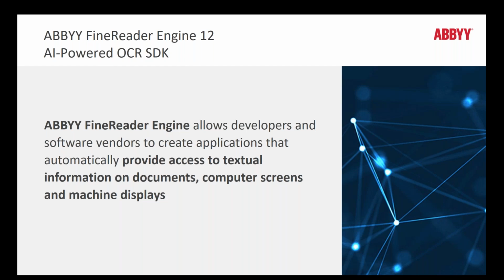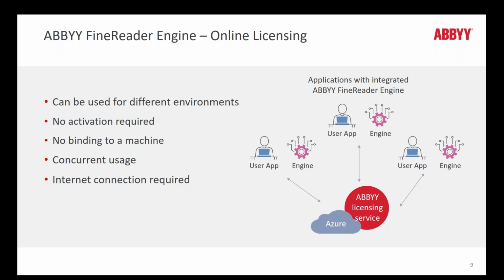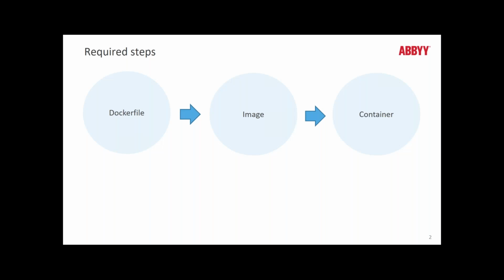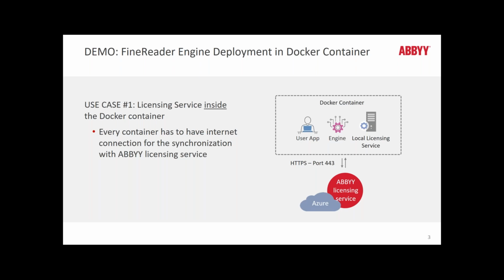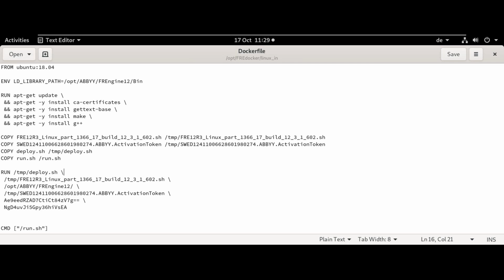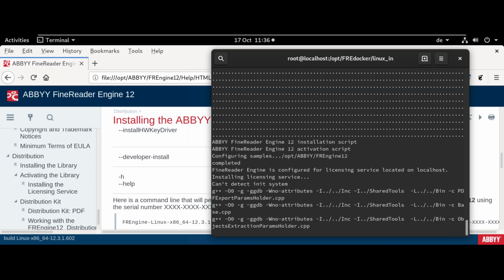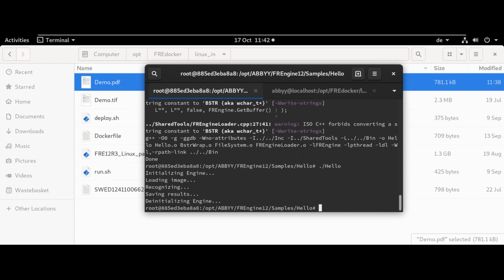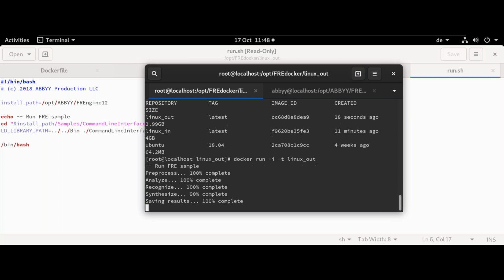Webinar: How to deploy ABBYY FineReader Engine in a container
In this technical webinar you can learn how to deploy your application with ABBYY FineReader Engine in containers.

Since a few years the trend towards the use of containerization technology is rapidly increasing, as the advantages are obvious: hardware cost savings, IT efficiency, faster deployment and better performance of applications through greater scalability options, etc. In this webinar you can learn how fast and easily FineReader Engine can be deployed in containers, inform yourself about available licensing options and see a live demo of FineReader Engine deployment in Docker containers.